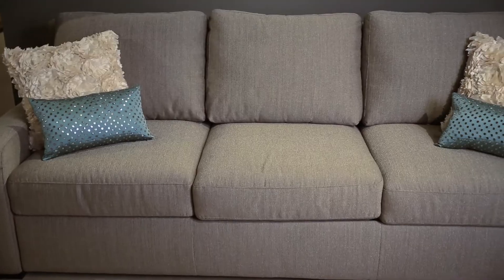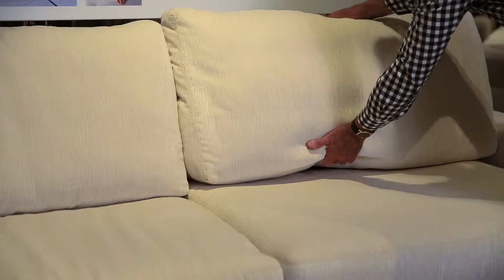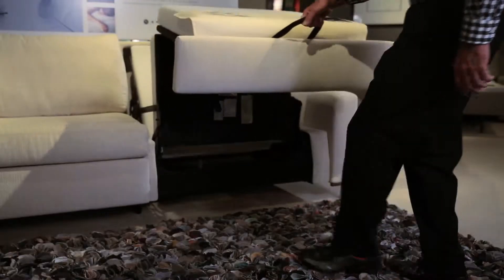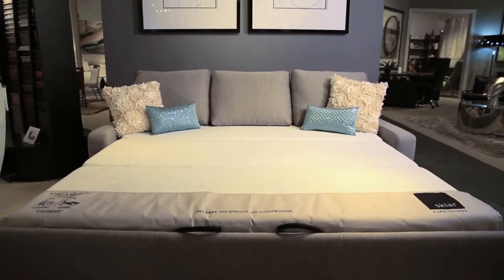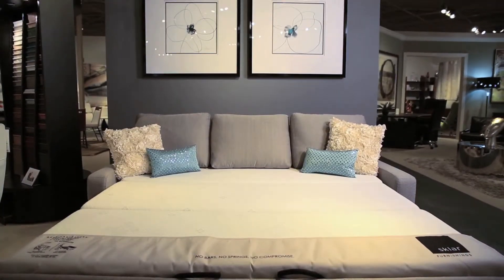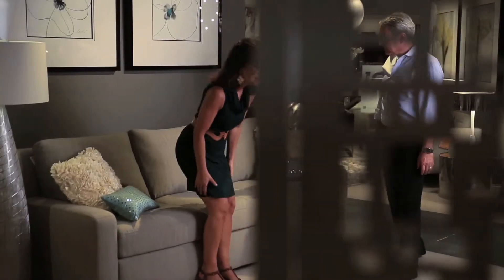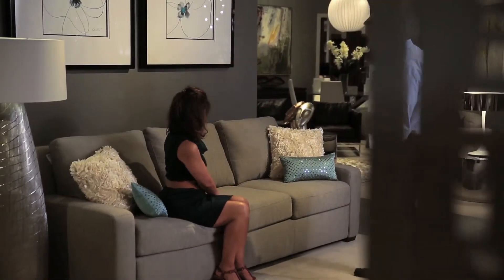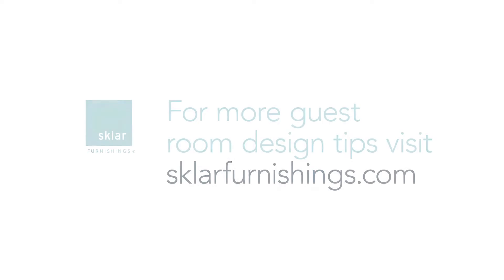Making the Most of a Guest Room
Your guest room doesn't have to be a dedicated bedroom.  Why not convert it into a multipurpose room?  It's easy with the Comfort Sleeper™ from American Leather.